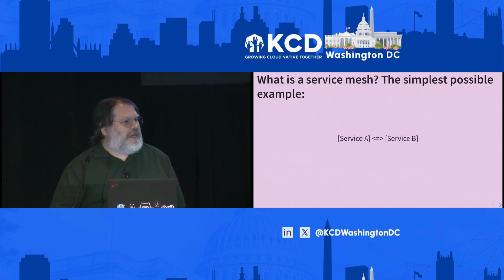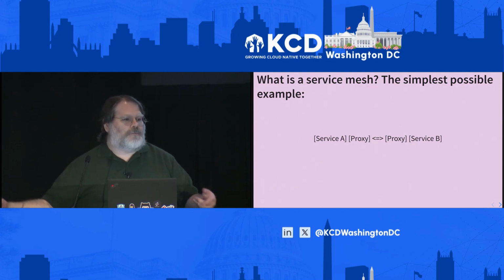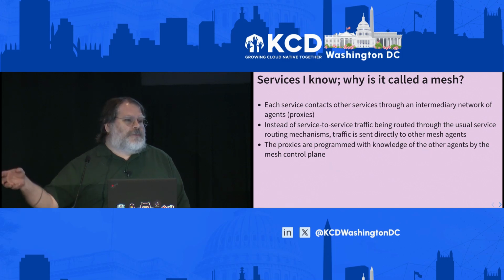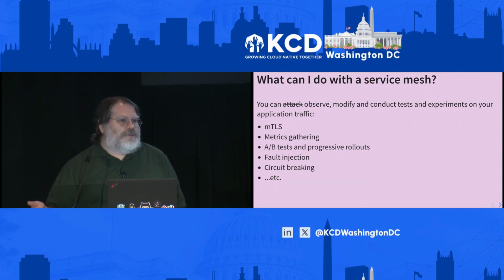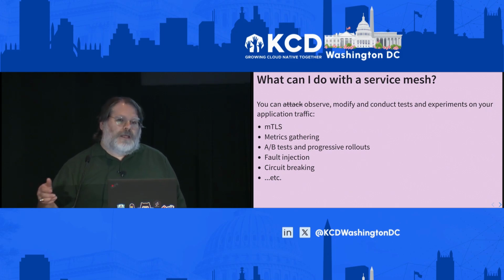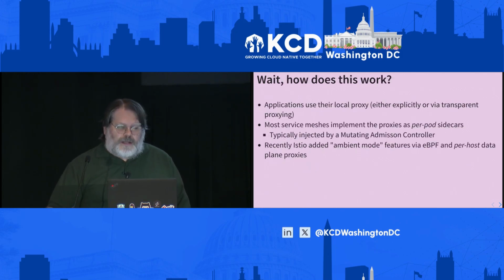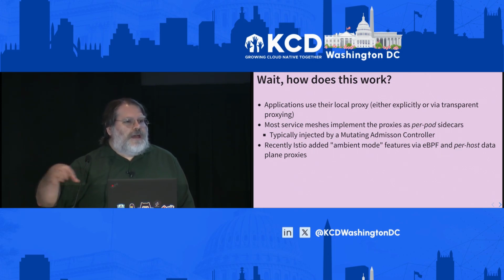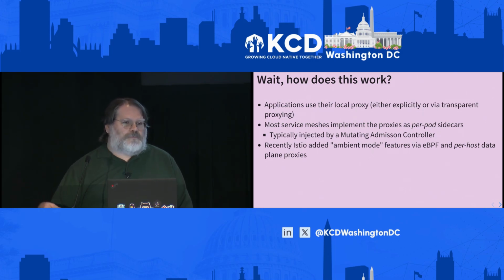Service Mesh: Putting It Together, Taking It Apart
Joe Thompson
Cloud Native Computing Foundation Kubernetes Community Day DC
American Red Cross
Washington, DC